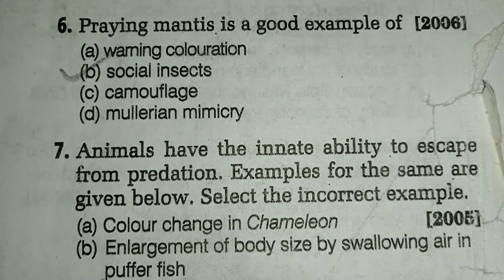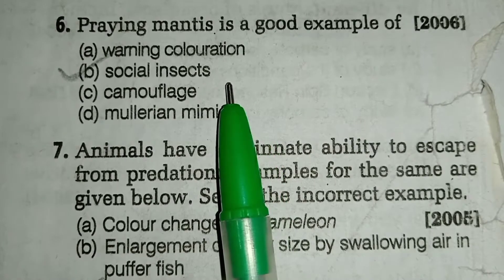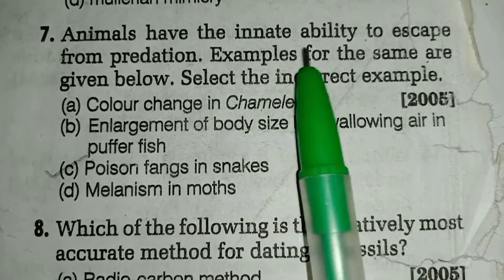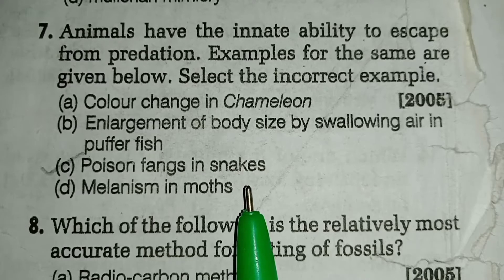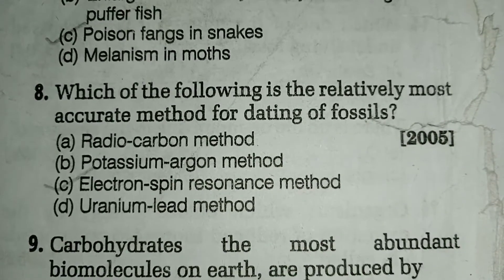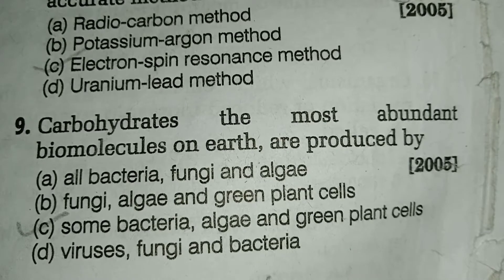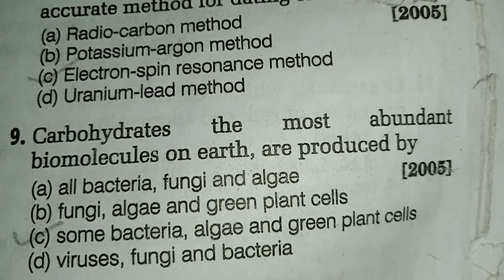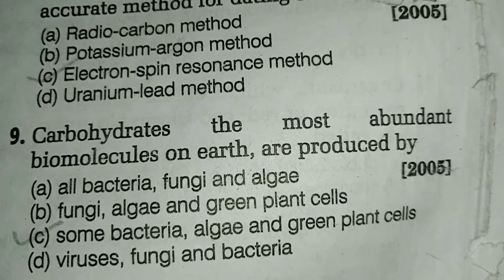Biology 5 MCQ series no 2 Living world.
Biology 5 MCQ series no 1
-: living world
:- MCQ of living world

:-This video includes- 5 MCQ of biology chapter 1 class 11 i.e living world.

:- This series will provide you 5 biology MCQ with explanation in a very small duration of time .

- Through this series you understand 5 MCQ in every video.

-This video is very helpful for your competitive exams like neet.